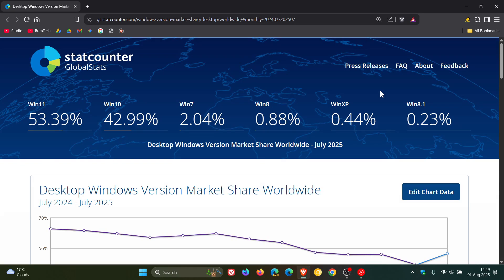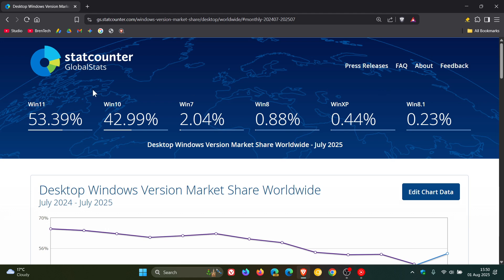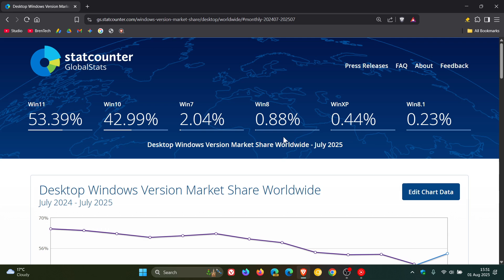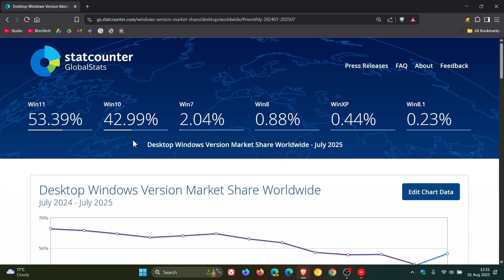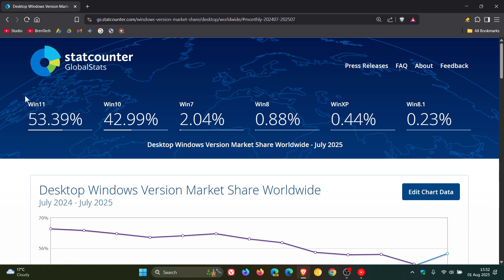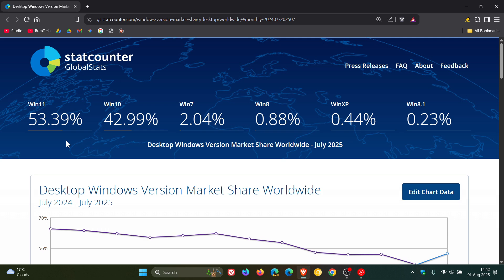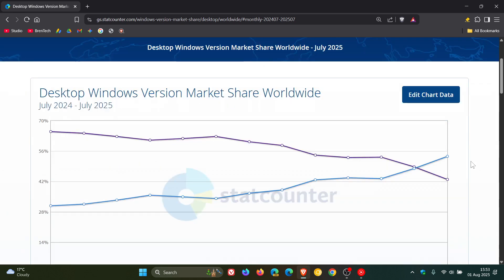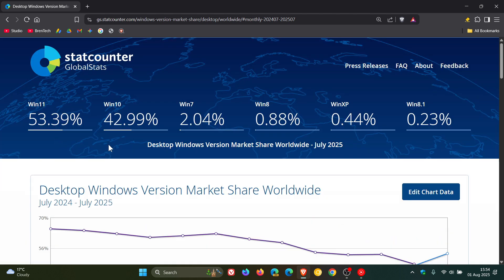Windows 10 Market Share Nosedives Ahead of October 2025 Deadline! (Statcounter July 2025)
The latest Statcounter Desktop Windows Version Market Share Worldwide survey results are now available.